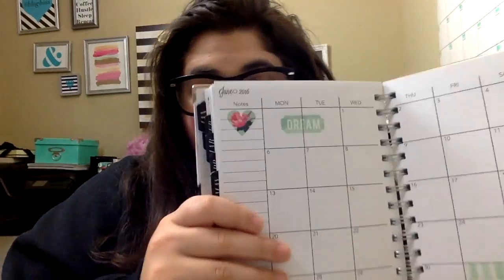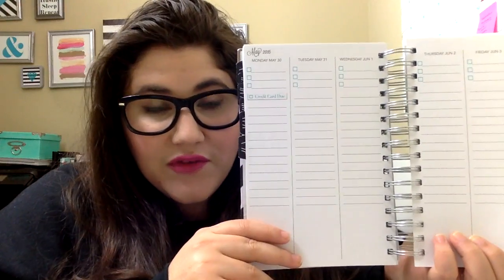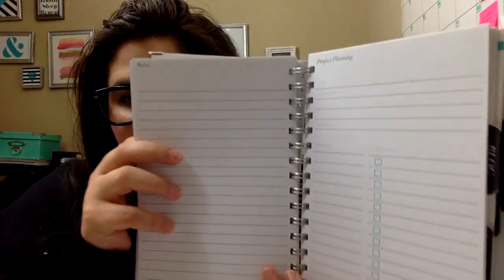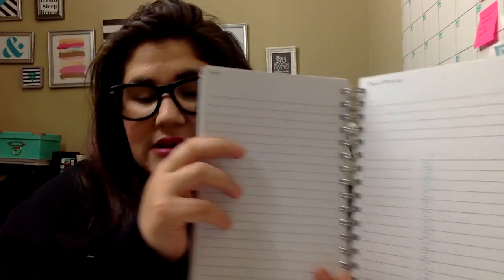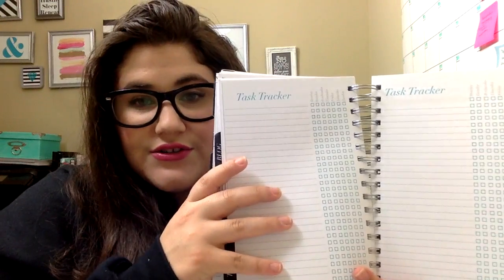Intro to Functional Planning: 5 Reasons You're Not Finding Planner Peace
THUMBS UP IF YOU ARE LOOKING FORWARD TO MY FUNCTIONAL PLANNING SERIES OR YOU RECOGNIZE YOUR OWN STRUGGLE FOR PLANNER PEACE IN THIS VIDEO!